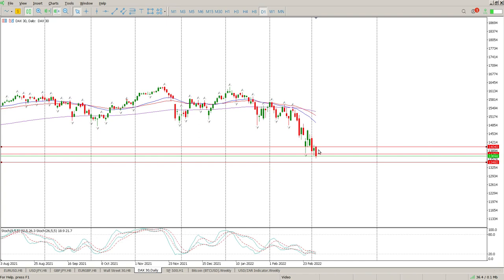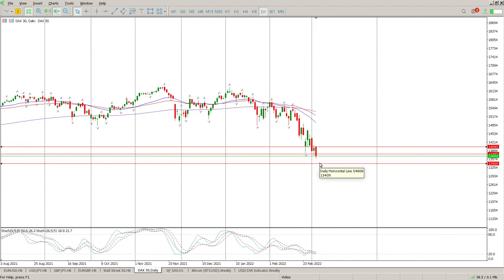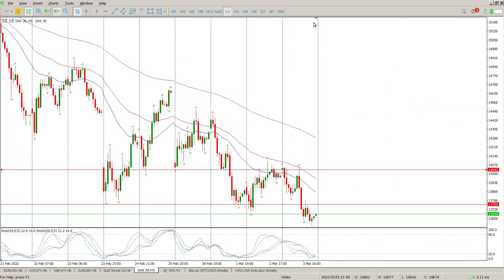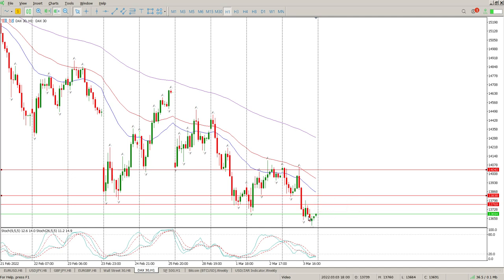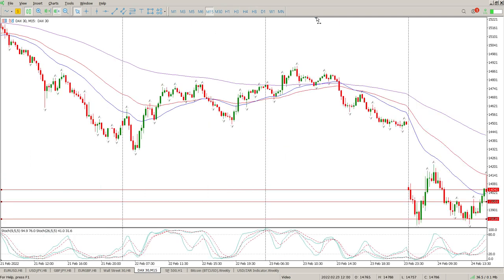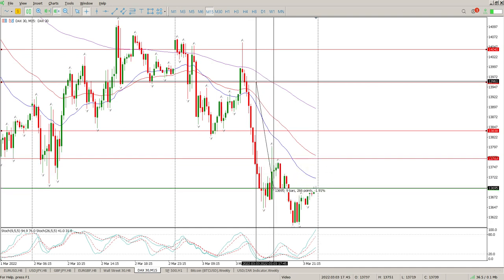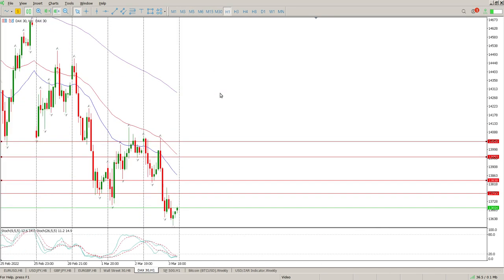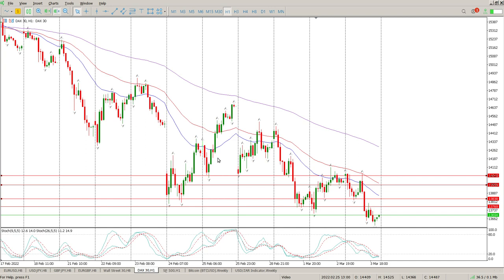Dax 40 Today 4 March 2022 Technical Analysis. Daily market analysis